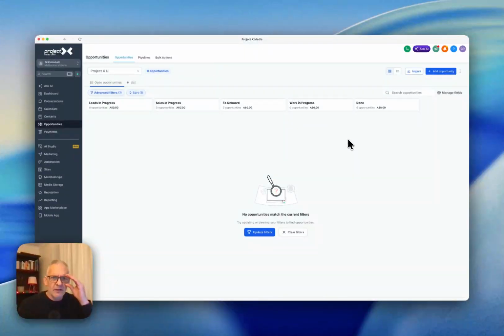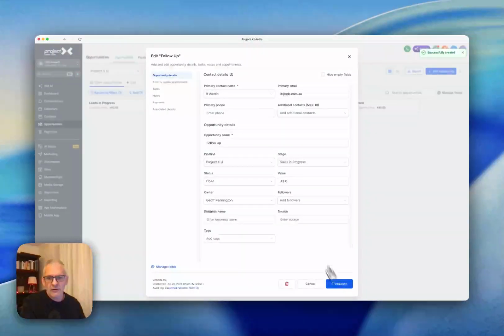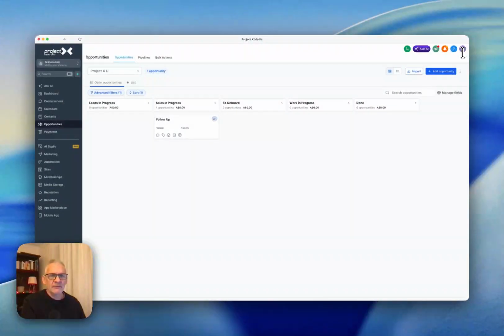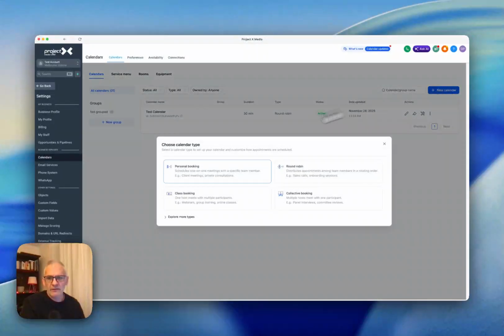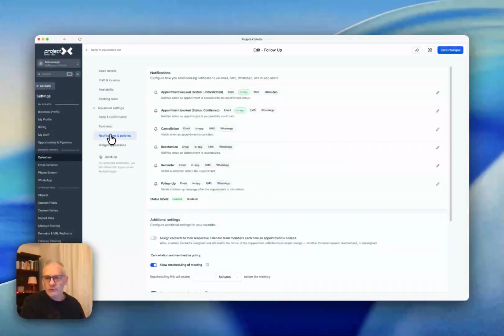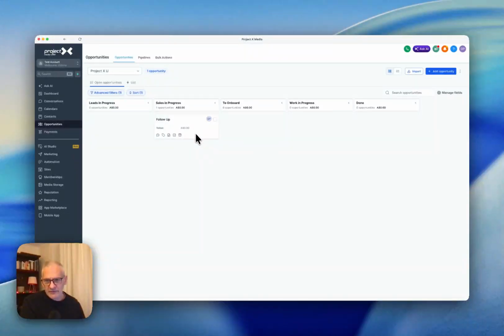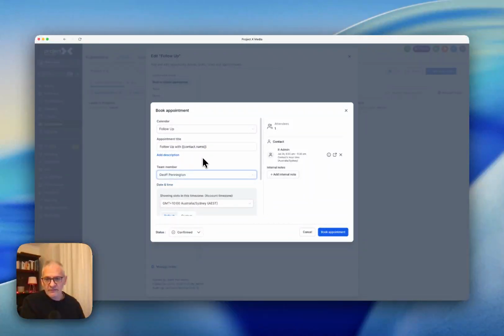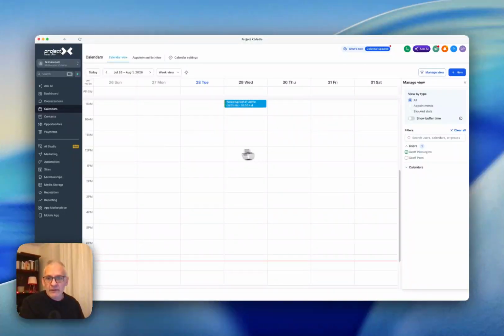Add Follow Up Reminder to Calendar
In this video, I'm going to show you how to set up a follow-up reminder for an opportunity in your calendar without notifying the client. First, I'll demonstrate how to add a "sale in progress" opportunity and assign a task to yourself. Then, I'll walk you through creating a dedicated "simple personal booking" calendar for follow-ups. Crucially, I'll show you how to uncheck specific email notification settings so that only you receive in-app alerts, ensuring the client receives no emails. Finally, I'll show you how to book the appointment on this new calendar so the reminder appears on your schedule for the chosen date and time without alerting the client.